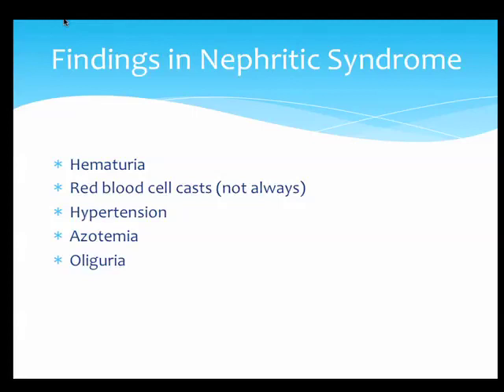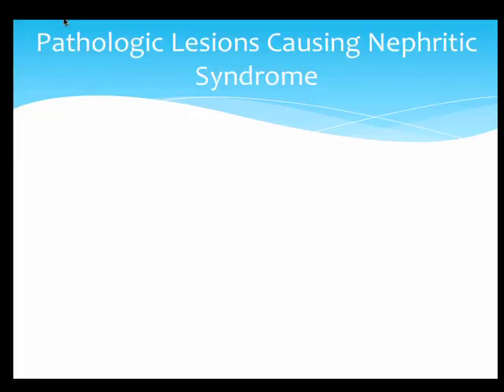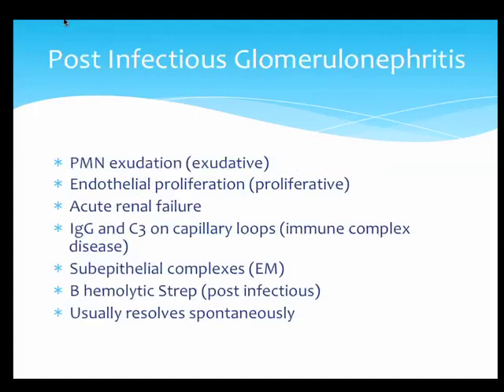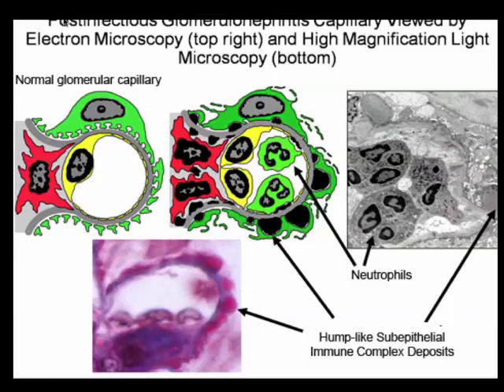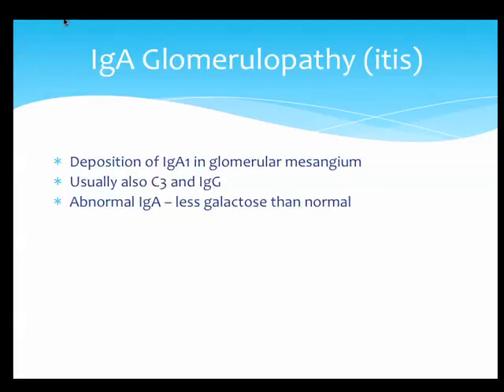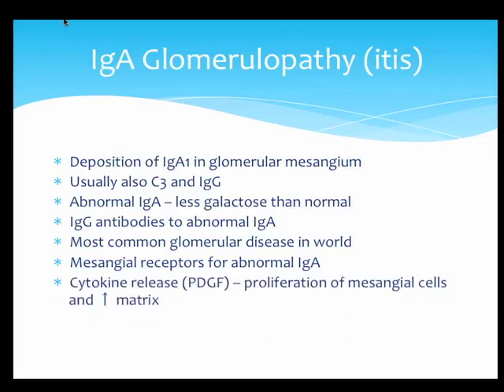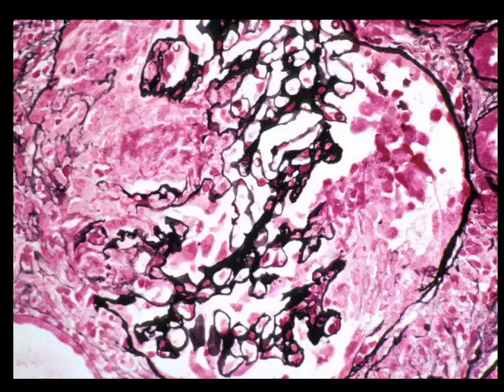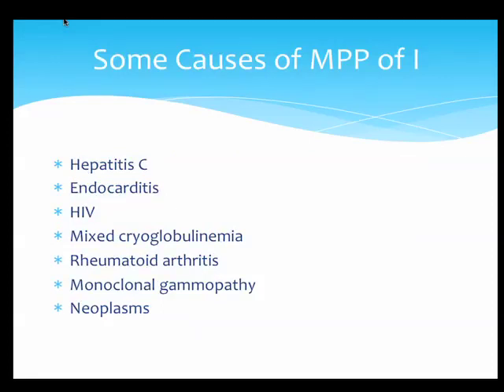Nephritic Syndrome PPT from Dr. JTCrosson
68 MB size QuickTime